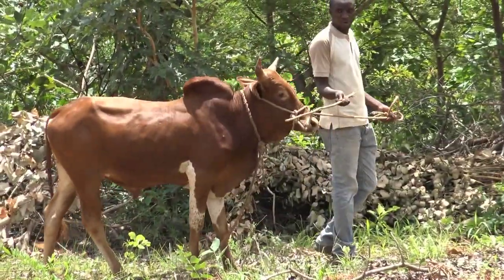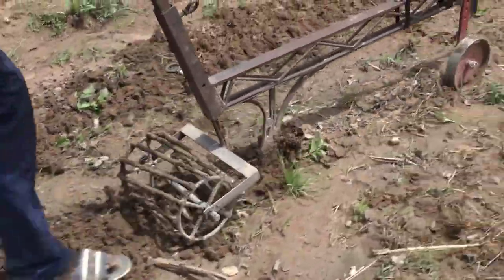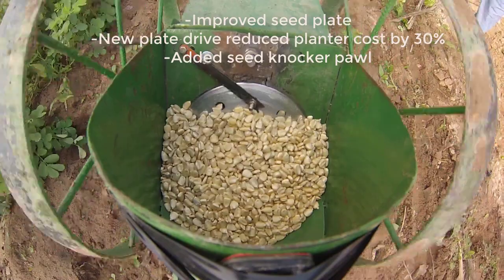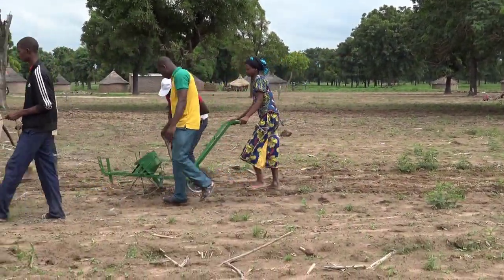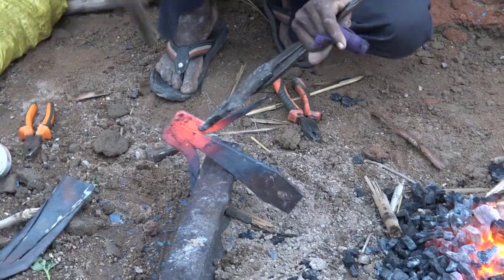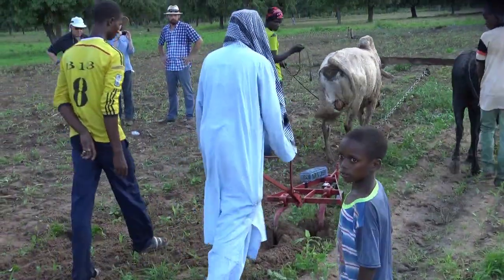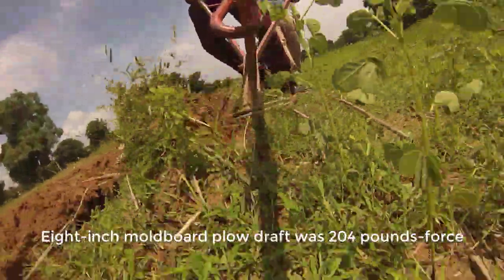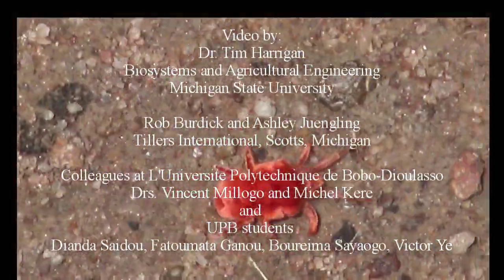Conservation tillage, planting and cultivation with oxen in Burkina Faso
We are working in west Africa on mechanization for conservation agriculture.  We have made major improvements to the planter and worked with the local blacksmith to develop low-crown, low-pitch angle sweeps that increased the effective cutting width 20% compared to shovels typically used, and the sweep design decreased the pulling force by 21%.  We will be back in Burkina Faso in the fall to evaluate crop progress and continue with equipment evaluation and innovation.